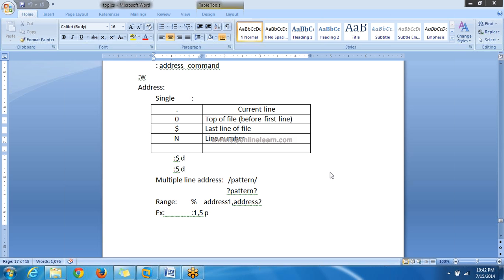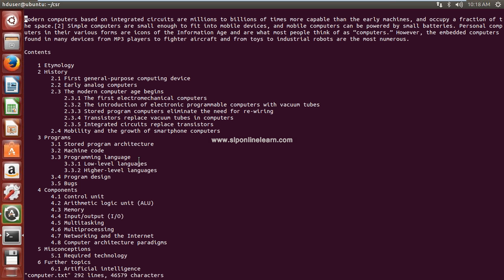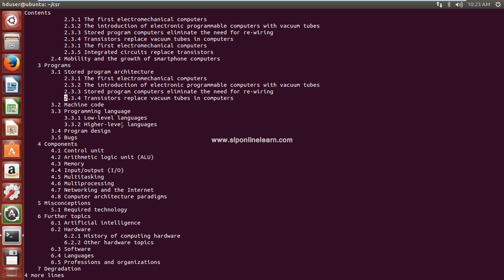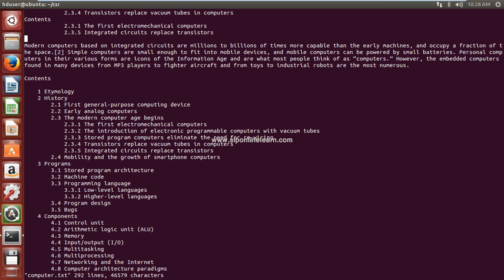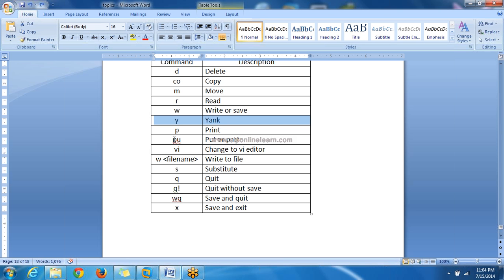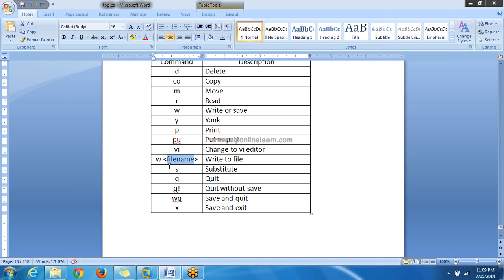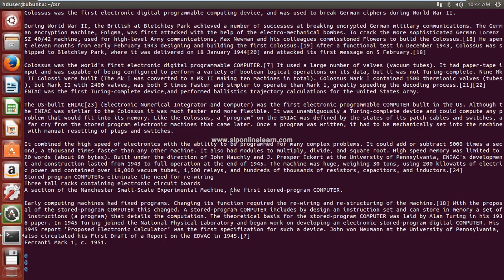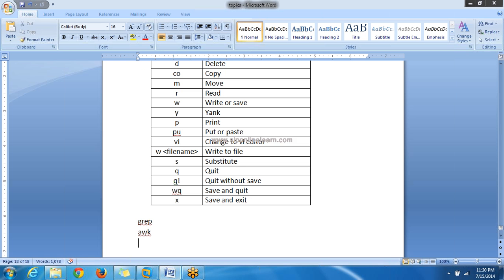Unix and Shell Programming Chapter 8 VI AND EX EDITOR PART 8